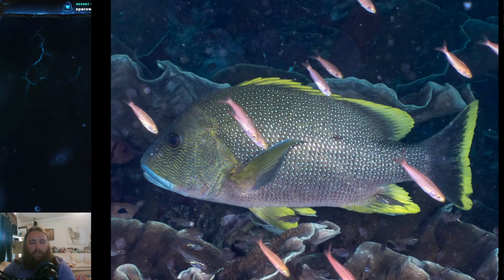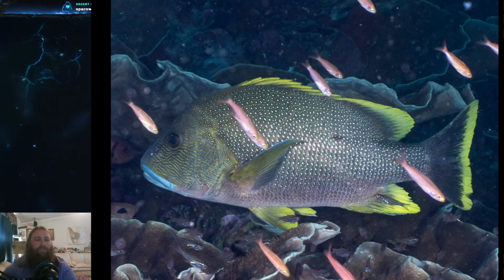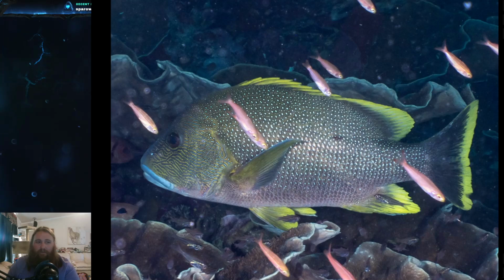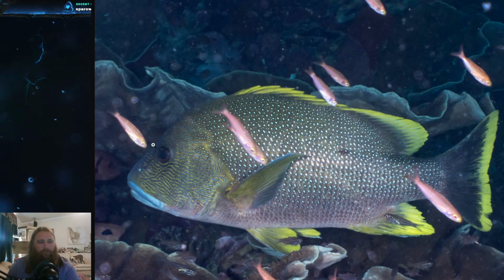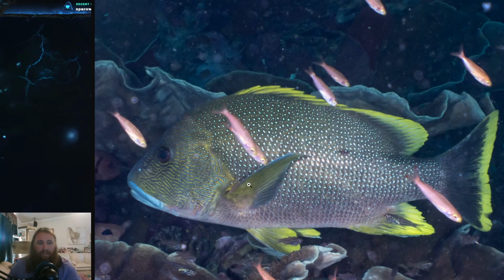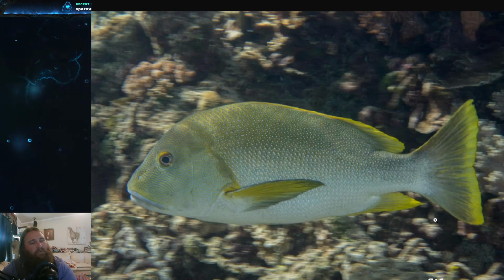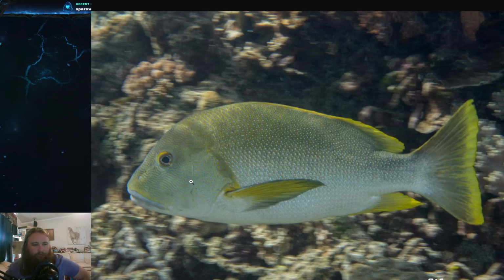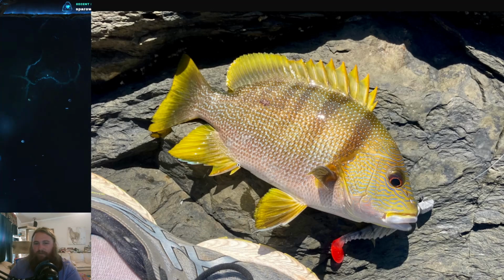Fish Friday #219 - Blubberlip Snapper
Welcome everyone to Fish Friday #219 !!!  This weeks Fish Friday is about the Blubberlip Snapper, the tastiest fish that I'm using to teach science!!  And please be safe out there!  If you would like to come hang out on twitch, please come